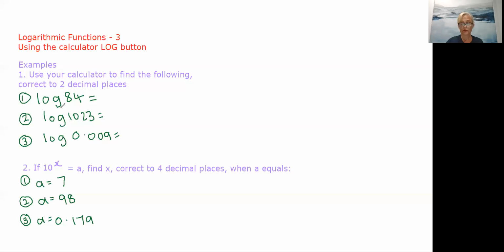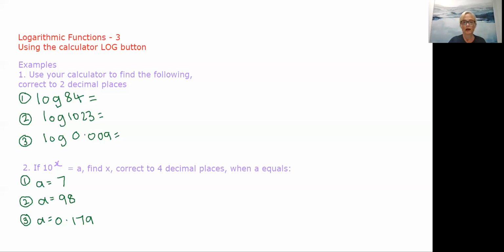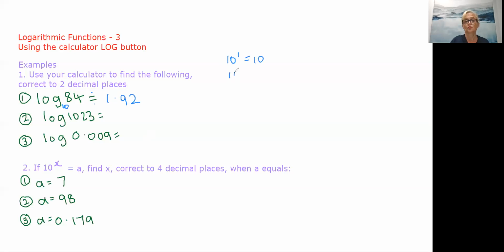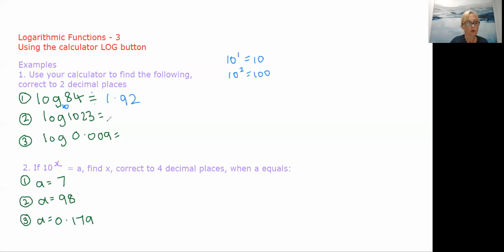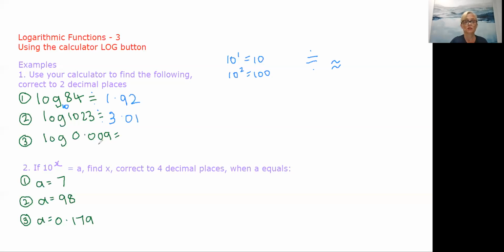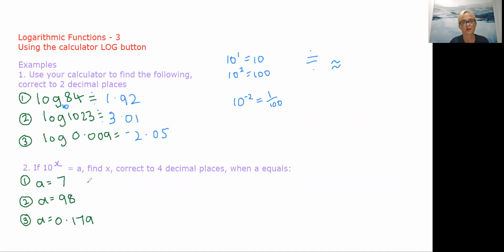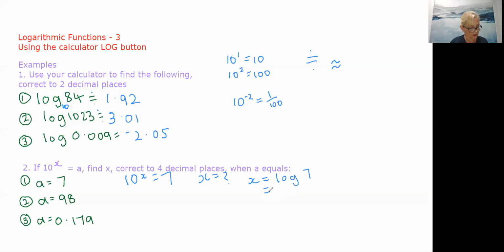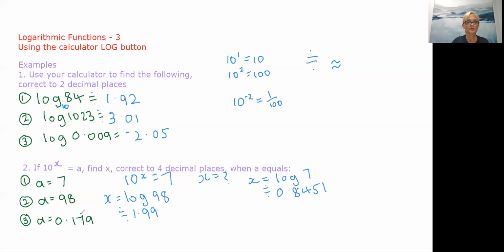Logarithmic Functions - 3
Logarithmic functions - calculator log button